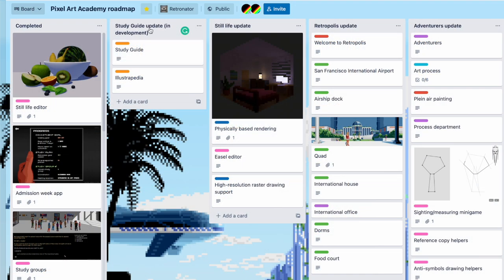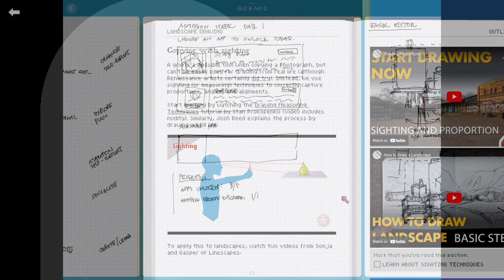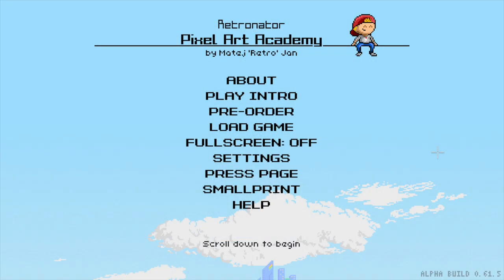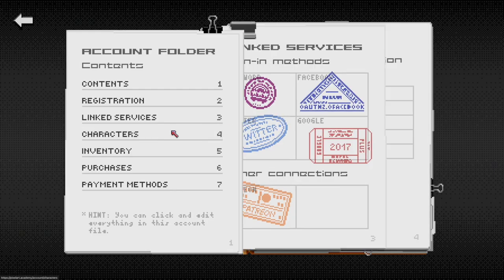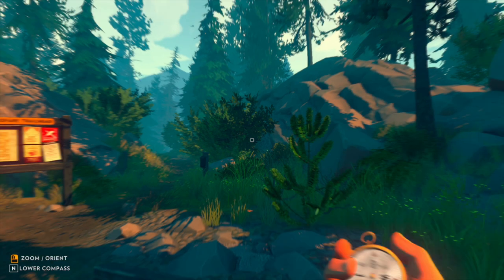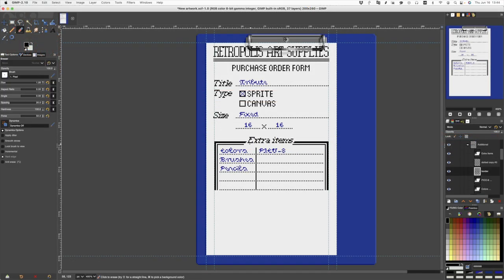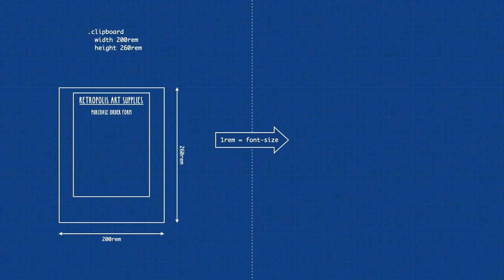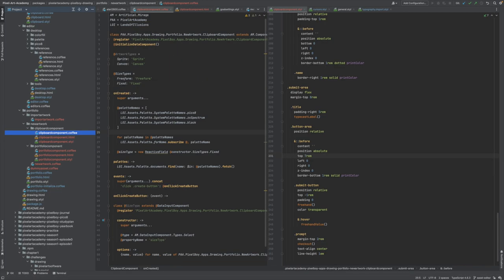Skeuomorphic UI — Pixel Engine devlog #2